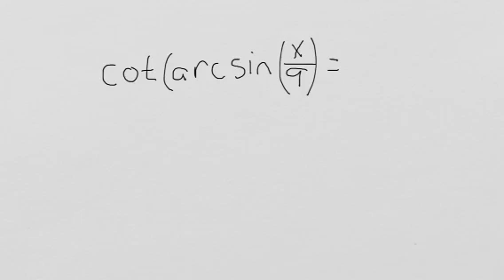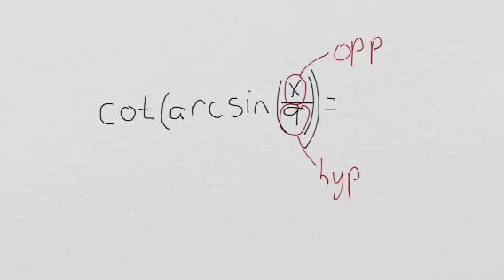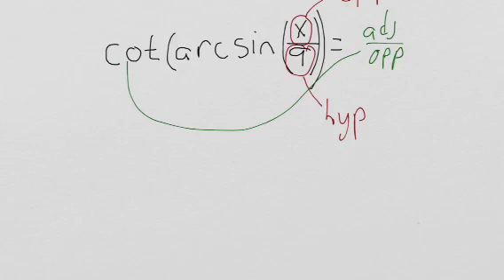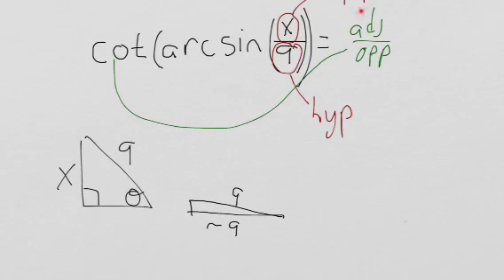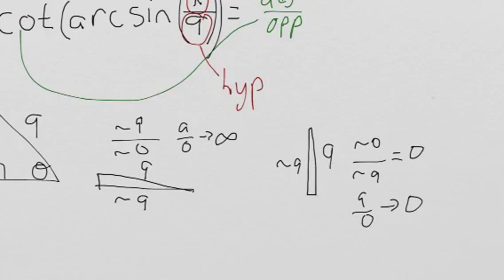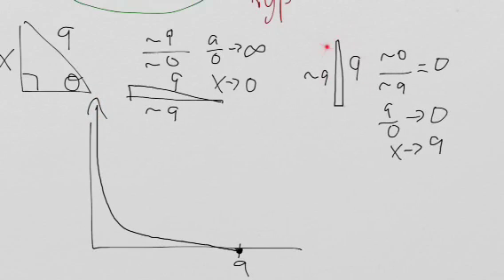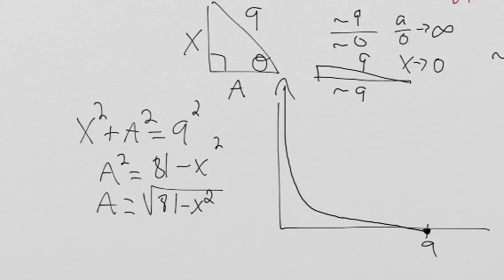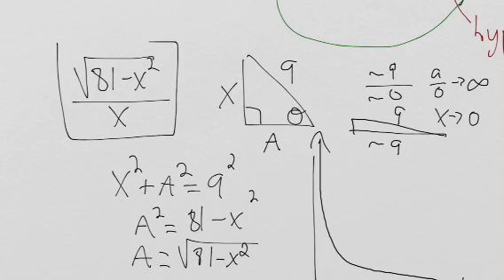Unit 8 study guide #3